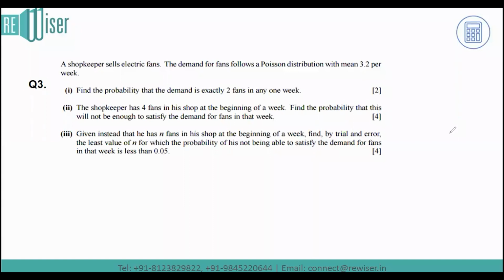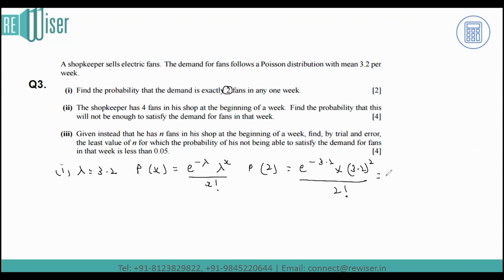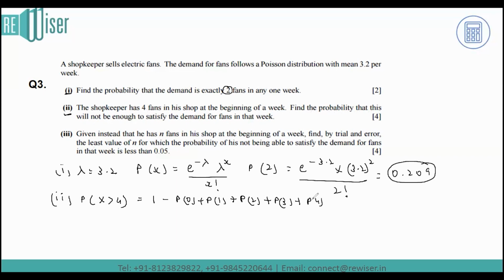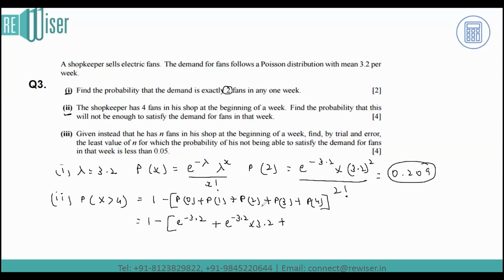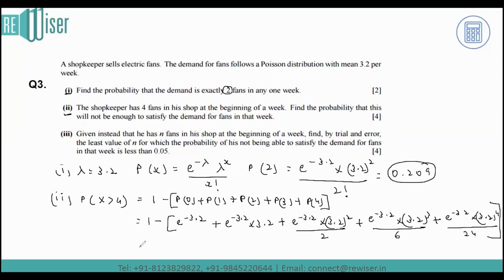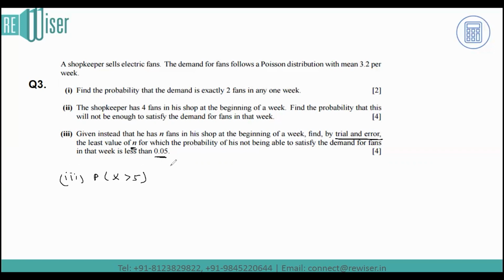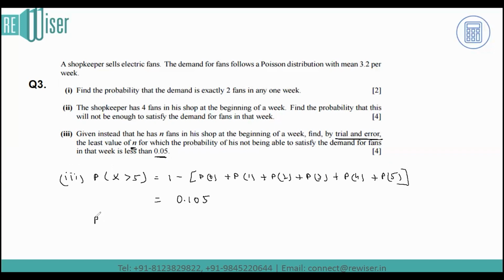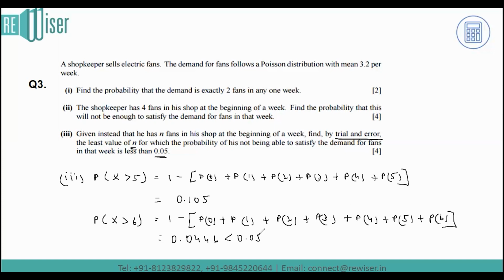📊 AS/A Level Probability & Statistics: Calculating Probability with Poisson Distribution | ReWiser 🧠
📊 AS/A Level Probability & Statistics: Calculating Probability with Poisson Distribution | Learn with ReWiser 🧠

Welcome to the AS/A Level Probability & Statistics tutorial! Today, we're diving into the intricacies of calculating probability using the Poisson Distribution. 📈 Here are some tips to make this concept crystal clear.

💡 Looking for Highschool Academic Support? Look no further! Reach out to Team ReWiser for expert guidance.